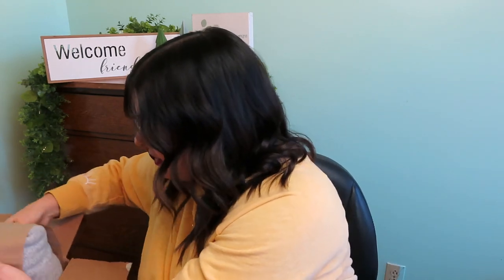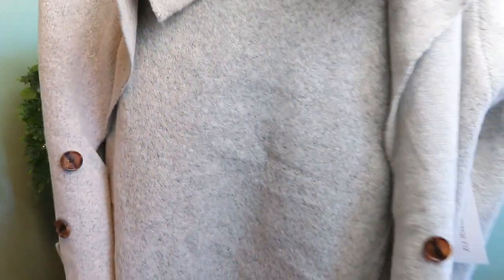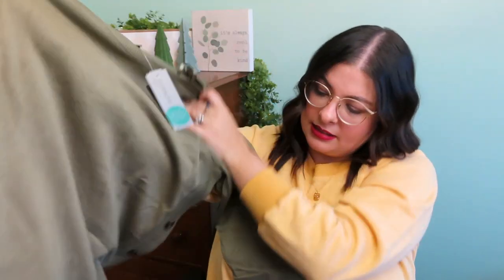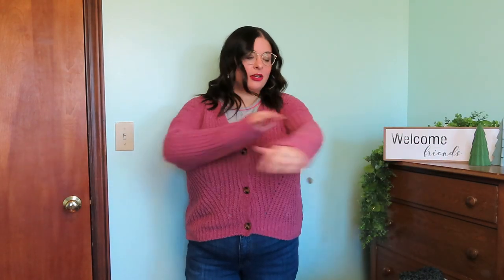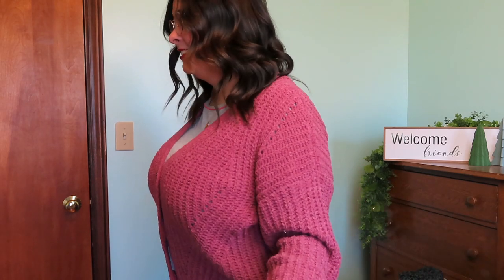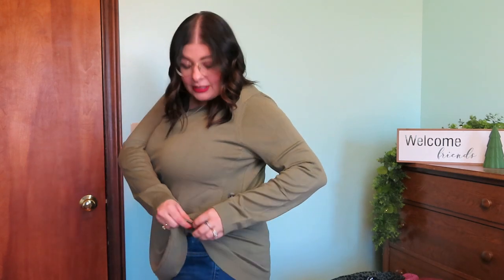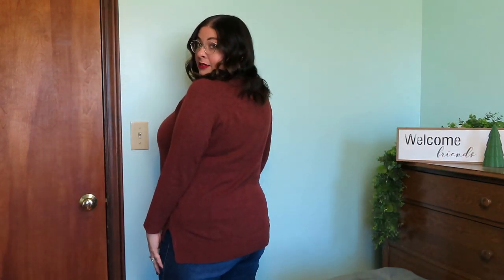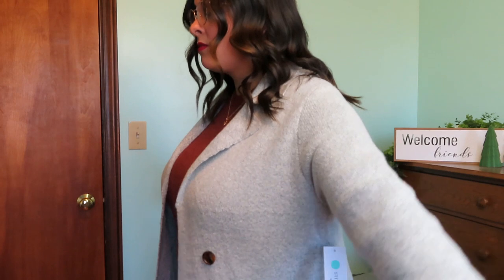Stitch Fix Unboxing January 2022!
Link for the racerback bra adaptor!

Hello Friends! Stitch Fix is a subscription styling service that you can get as often or as little as you like. You pay a $20 styling fee for a personal stylist to pick 5 items for you. The $20 gets credited toward whatever you decide to keep. You fill out a style quiz/preferences online to help your stylist learn about you. You also receive a pre-paid mailer to send back whatever you decide not to keep. Shipping is free both ways!

If you'd like to try Fashom, use my link to get $10 towards your first box!

if you'd like to try Dia and Co, use my link to get $25 towards your first box! I would get credit too!

Bras I love! Adore Me is a Monthly Subscription Service. They offer lingerie, swimsuits, pajamas, bra and panty sets etc! If you don't want to get anything that particular month, just skip it between the 1st and 5th of each month! (Full disclosure) If you use my link I would get some credit.